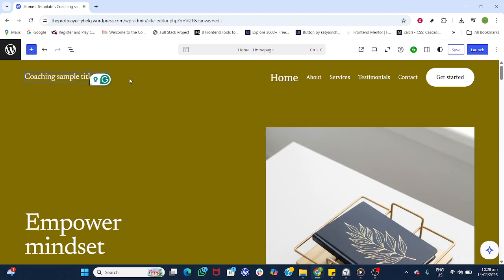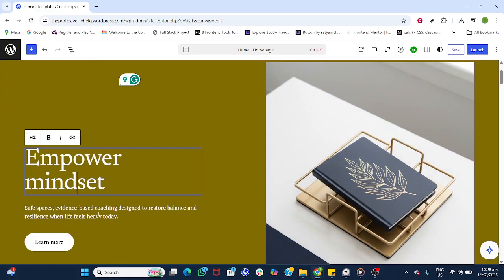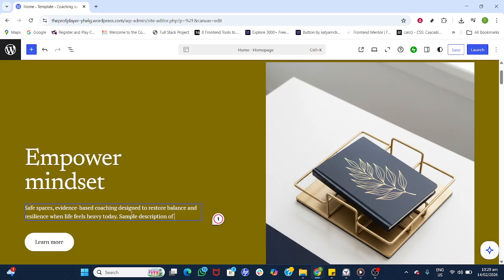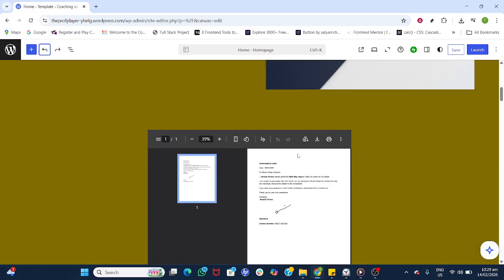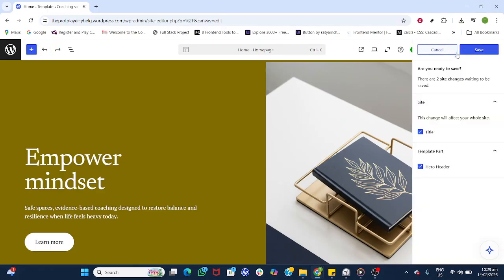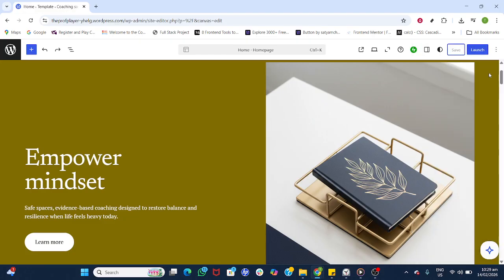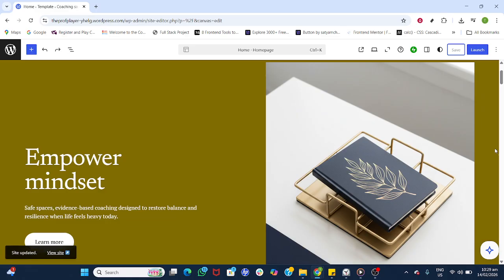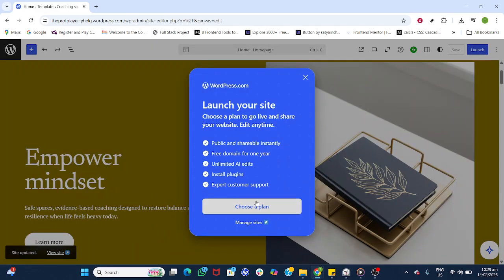How to Change Site Title and Tagline in WordPress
In this video, we discuss how to change site title and tagline in wordpress to easily update website name features. We show you how to customize site identity and edit wordpress header text for better branding. Use this guide to modify brand messaging online and improve site seo title.

00:00 Intro
00:11 Opening the Site Editor
00:23 Following On-Screen Prompts
00:32 Navigating Nested Elements
00:43 Accessing Title and Tagline Controls
00:48 Updating the Site Title
01:00 Selecting and Updating the Tagline
01:12 Navigating via Breadcrumbs
01:24 Sidebar Settings: Typography and Visibility
01:30 Tagline Display and Length Tips
01:42 Previewing on Different Devices
01:55 Saving Changes and Confirming Templates
02:02 Finalizing the Save Process
02:10 Launching and Troubleshooting